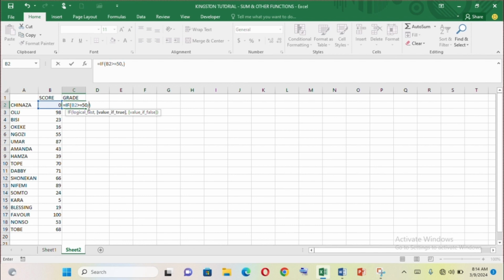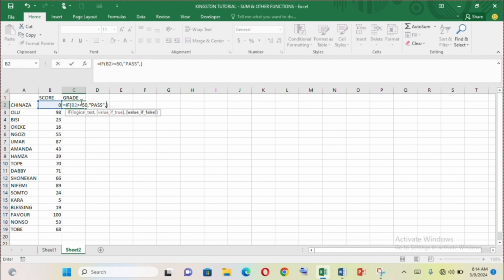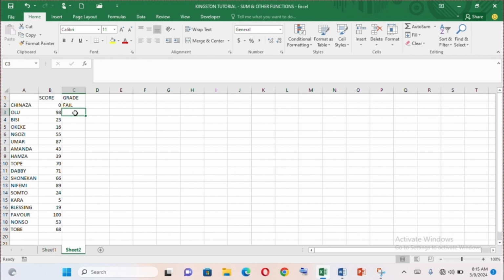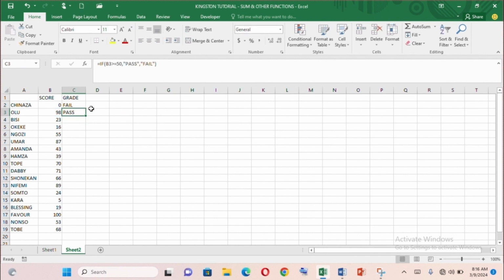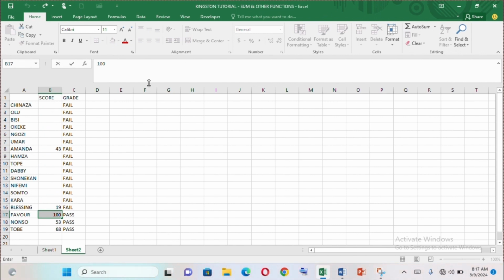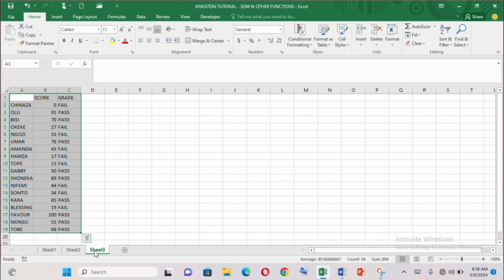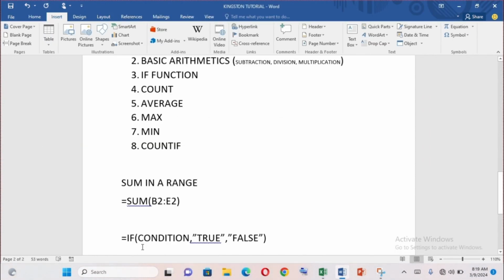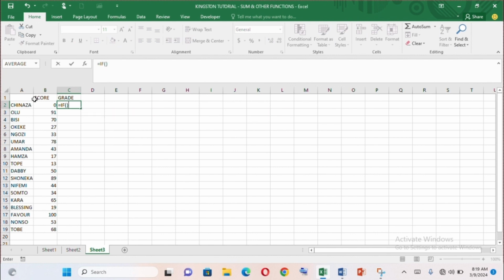EXCEL SUM & OTHER FUNCTIONS 3